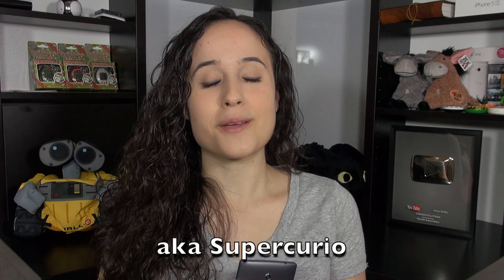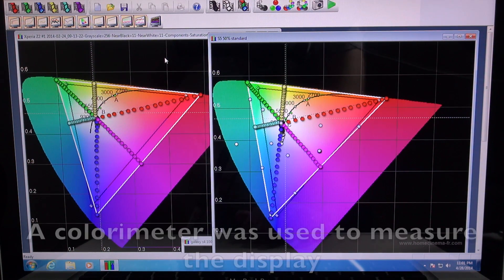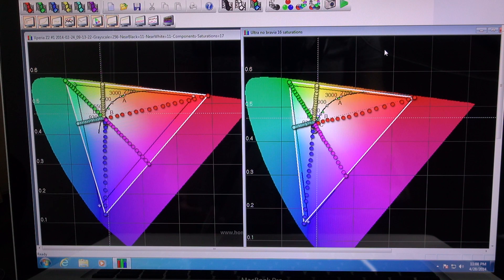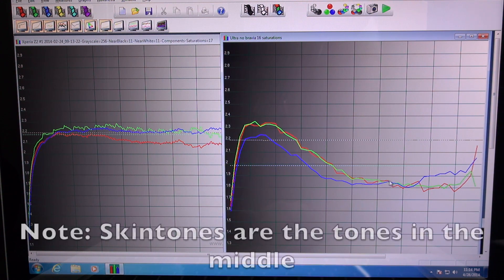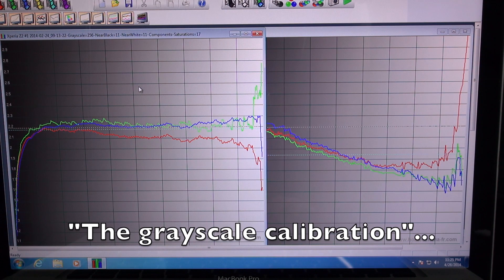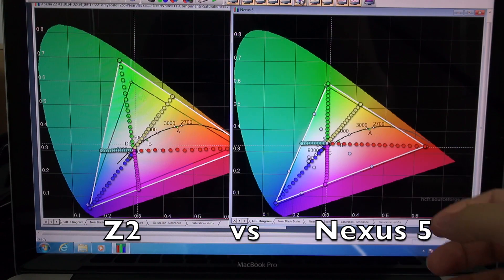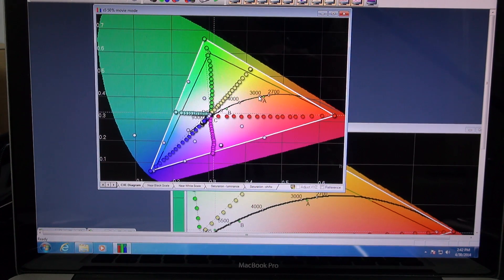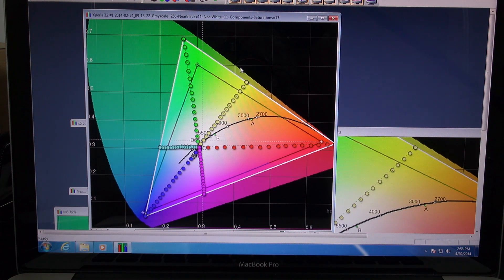Xperia Z2: Flagship Display Face-off!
NOTE: Sony has since changed their calibration to being similar to previous Sony devices. The gamma response is a noticeable S curve, which intentionally makes parts of an image "lighter" than they should be.
I compare the displays of the Xperia Z2, Galaxy S5 and HTC ONE.(Z2 Display review) The Z2 does an impressive job! What I say about Color Management is horrifically oversimplified ON PURPOSE.
Please follow the display Guru himself!